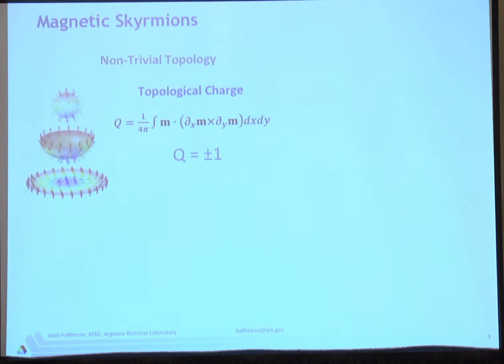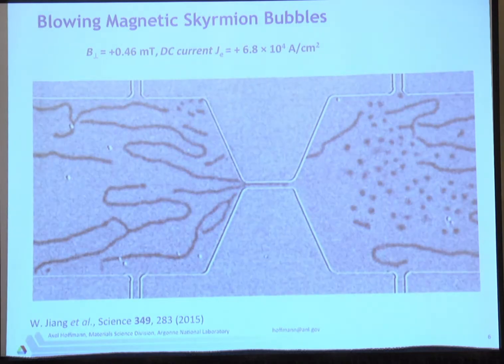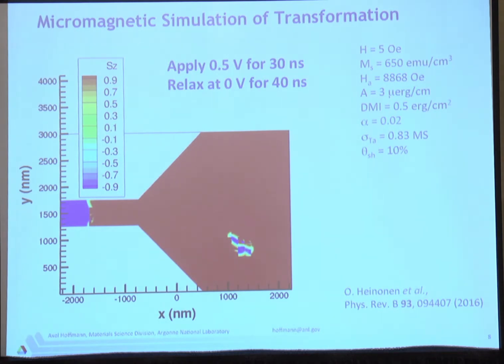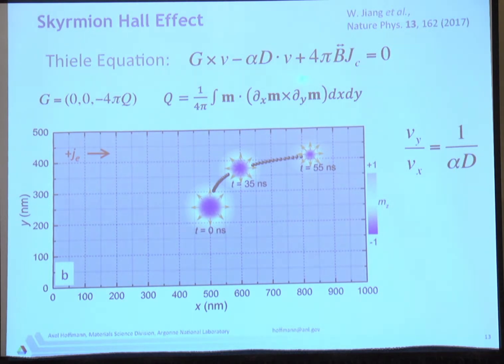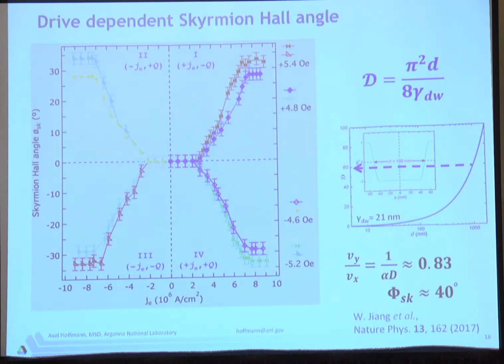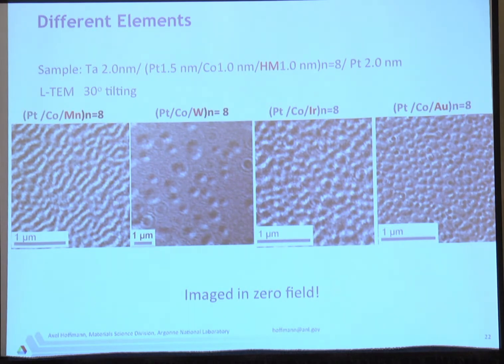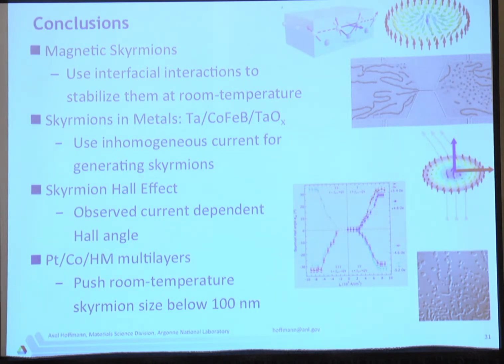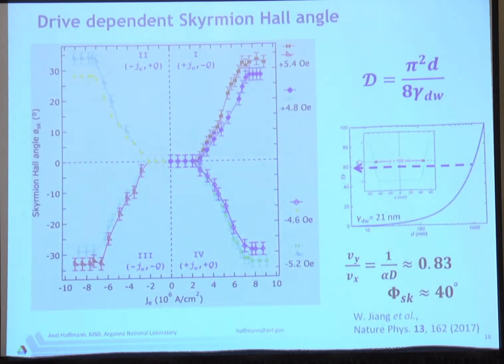Manipulating Room Temperature Magnetic Skyrmions by Axel Hoffmann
Talk "Manipulating Room Temperature Magnetic Skyrmions" given by Axel Hoffmann (Argonne National Lab, US) at the workshop: Skyrmionics: Materials, Phenomena and Applications held at Santa Fe from Aug. 7 - 10, 2017. More details including the scientific program can be found at the workshop homepage